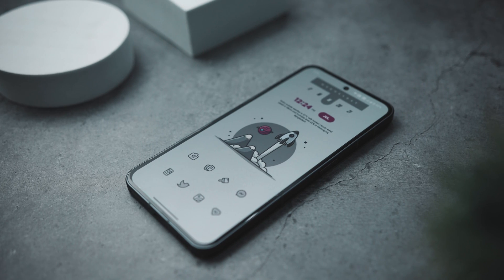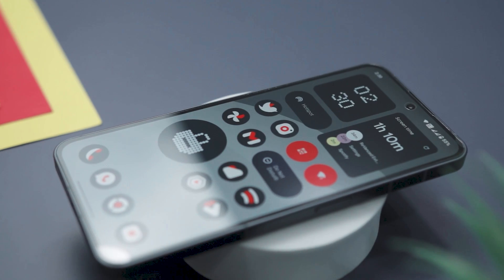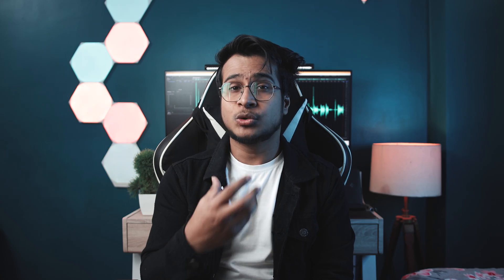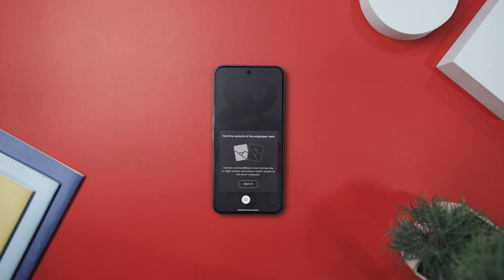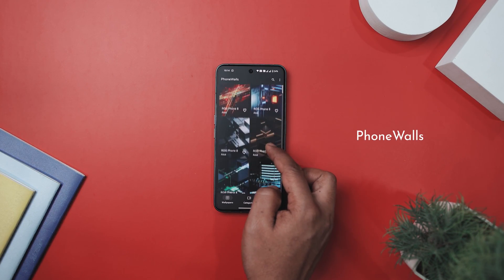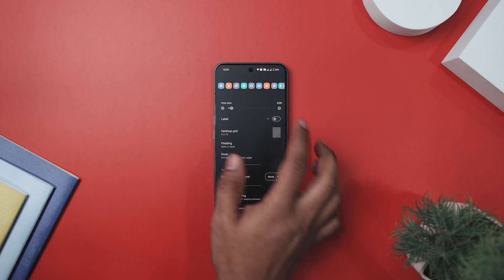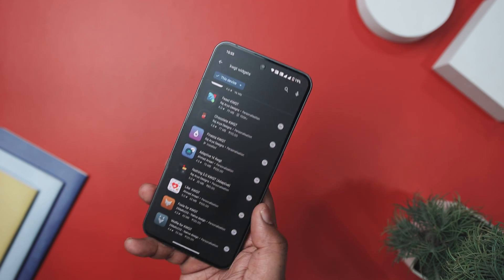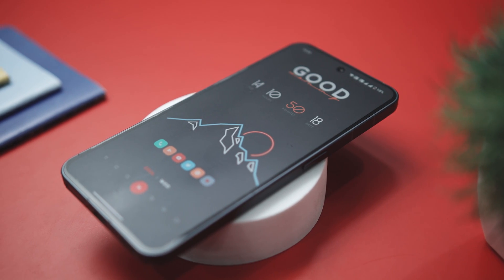How To Customize Android Like a PRO in 2024 | Best Themes For Android 2024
How To Customize Android Like a PRO in 2024 | Best Themes For Android | Dope Android HomeScreen Setups | Best Nova Launcher Themes | Best Android Setup 2024

0:00 Best Android Customization in 2024
1:00 Get Inspiration For Homescreen Setup
1:28 Find the Best Android Launcher
2:24 Get the Perfect Wallpaper
5:00 Select the Best Icon Pack
6:03 Harnessing Personalized Widgets

Topics Covered:

best themes for android
android themes
android theme customization
best android themes 2024
android customization 2024
android customization
best android themes
best theme app for android 2024
android theme
best launcher for android 2024
best icon packs for android
phone customization
best android customization
how to customize your phone